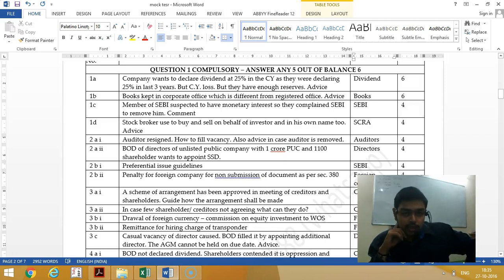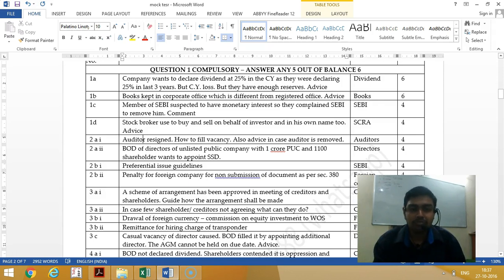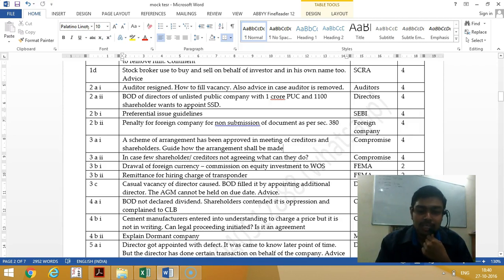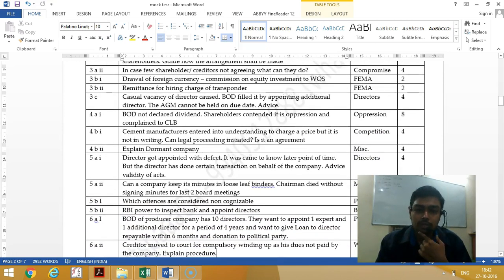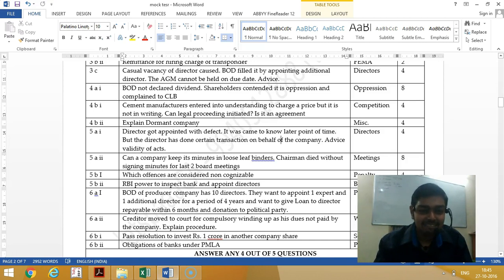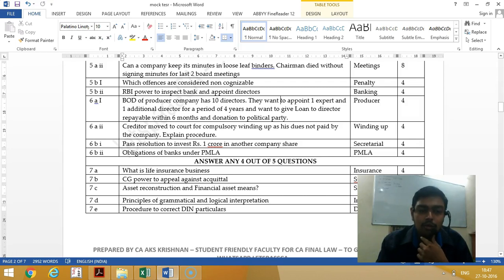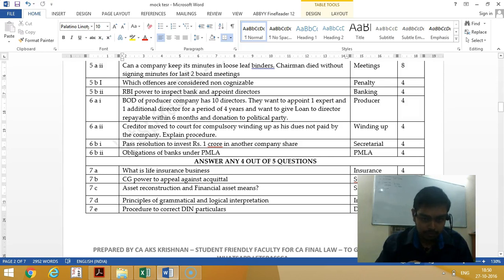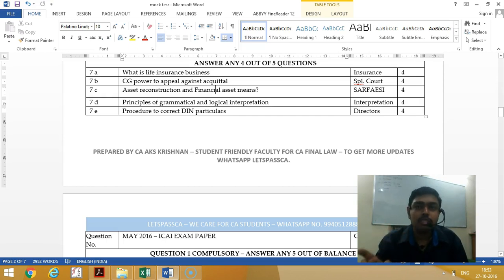CA FINAL law Mock test paper 2 answered CA AKS KRISHNAN.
Confidence booster 2